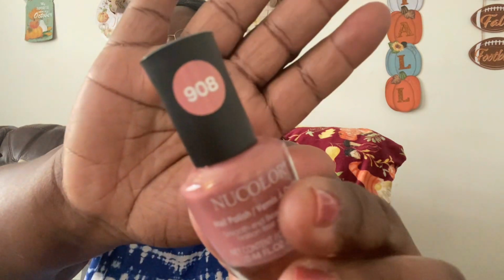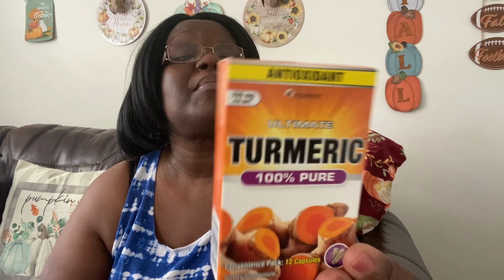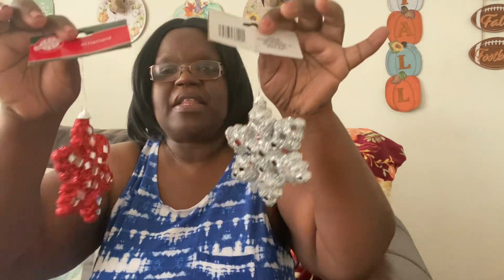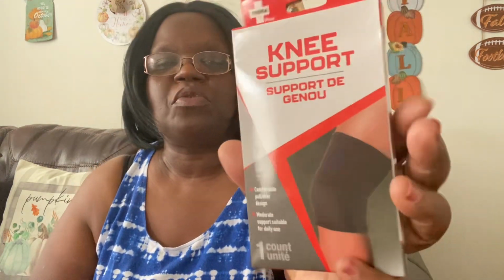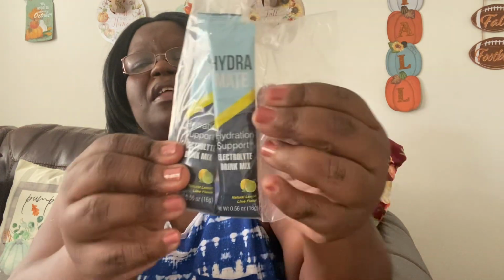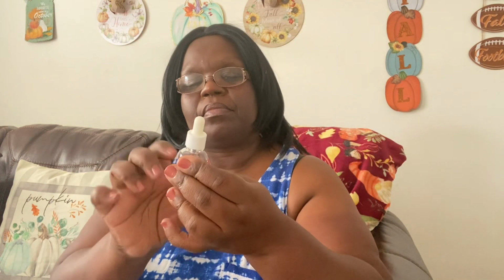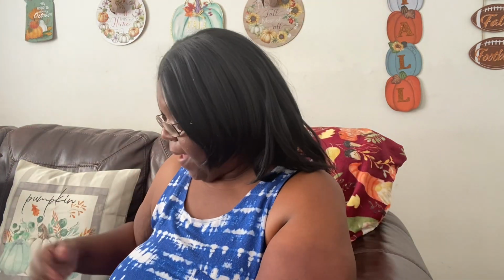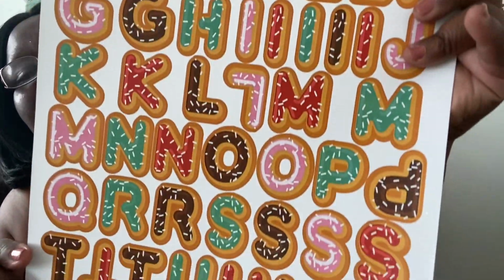Dollar Tree Haul ✨NEW✨items🦋Wish list items🦋